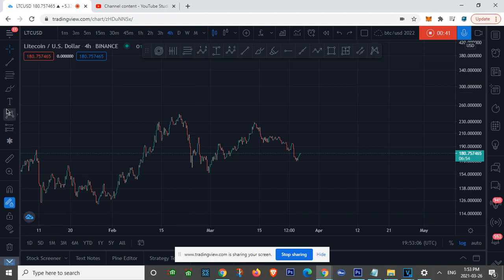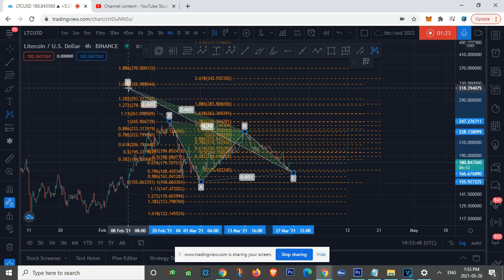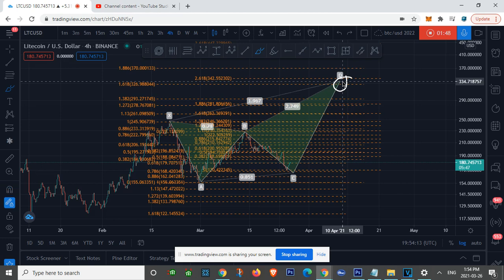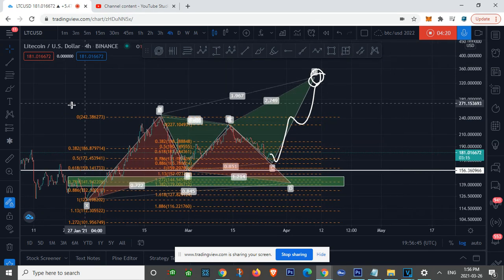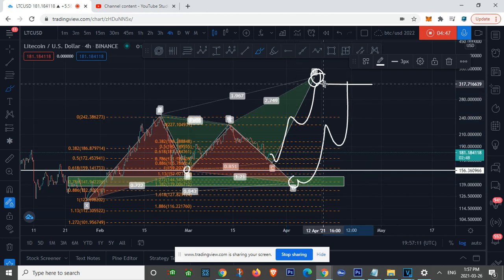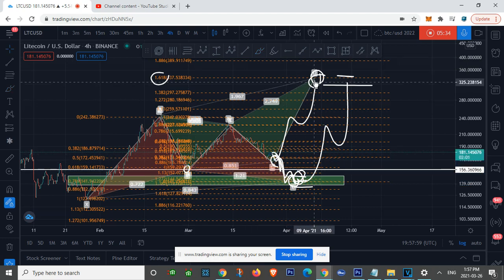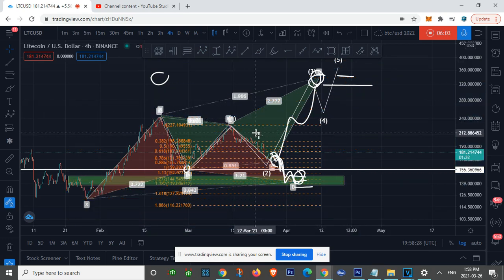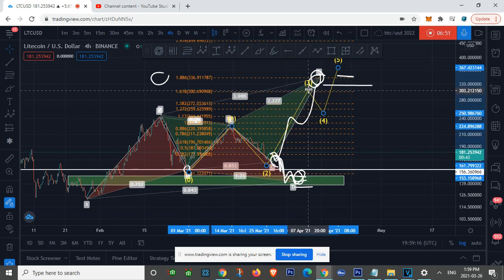LITECOIN HUGE PUMP INCOMING!!! **IMPORTANT ANALYSIS KEEP EYES OPEN!!** 🔥